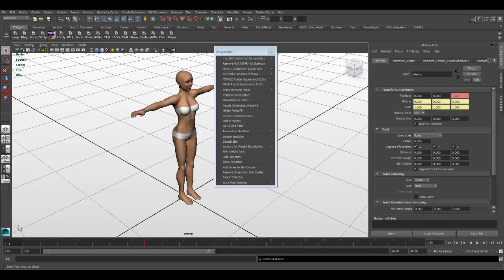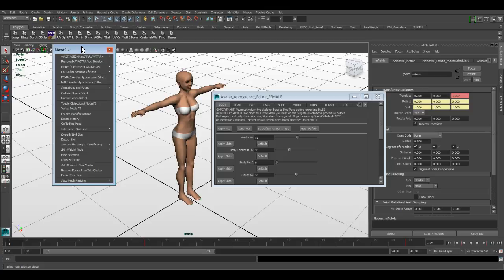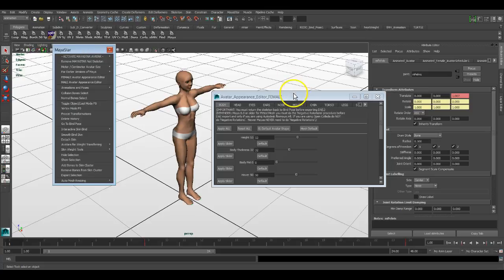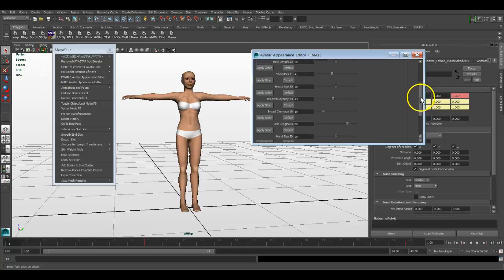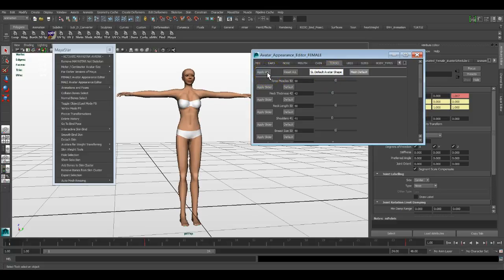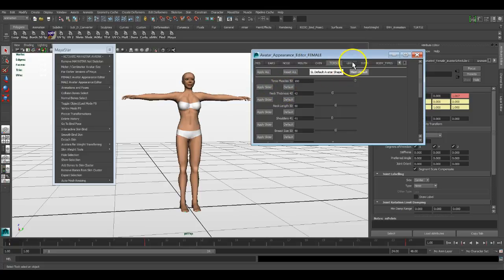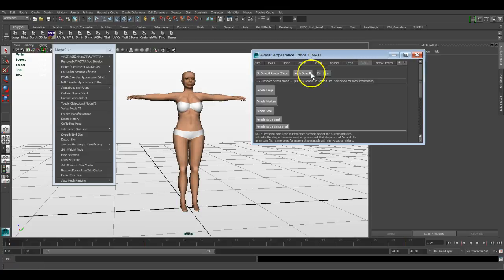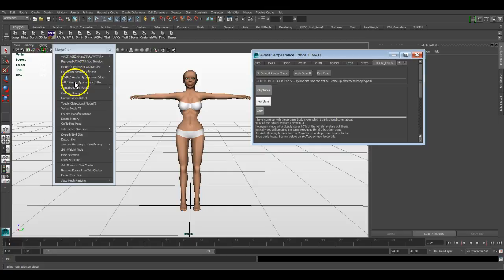Appearance Editor Section ( 4 of 11 )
Appearance Editor second of MayaStar.